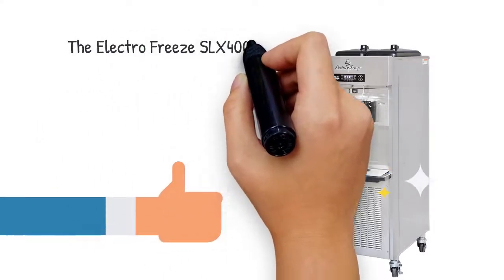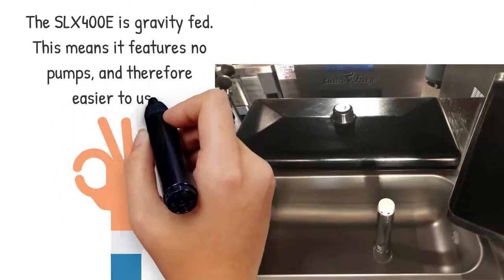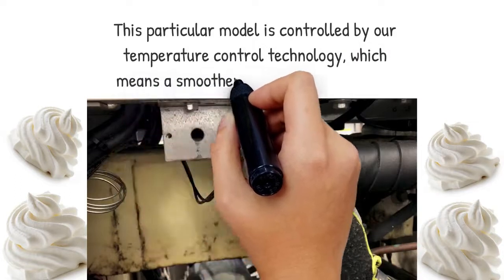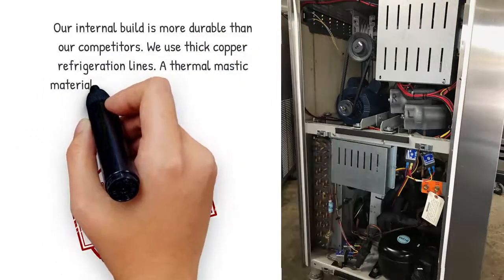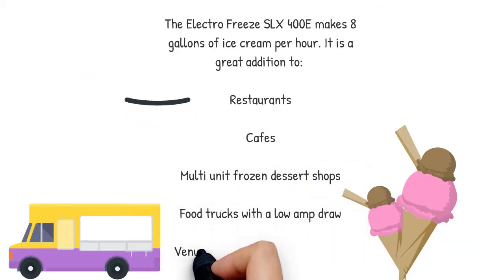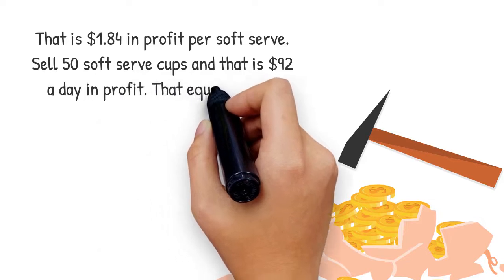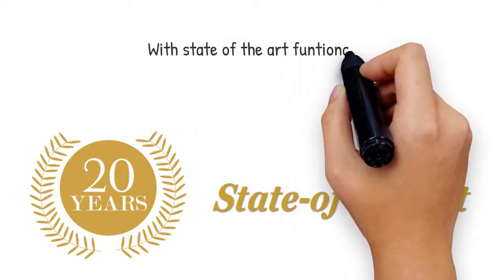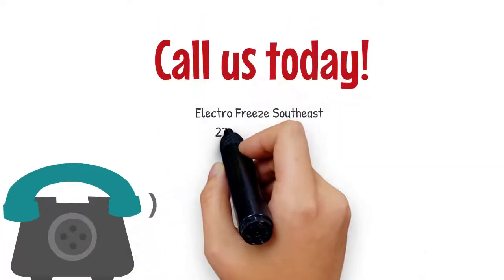Add The Electro Freeze SLX400E And Watch Your Profits Soar!